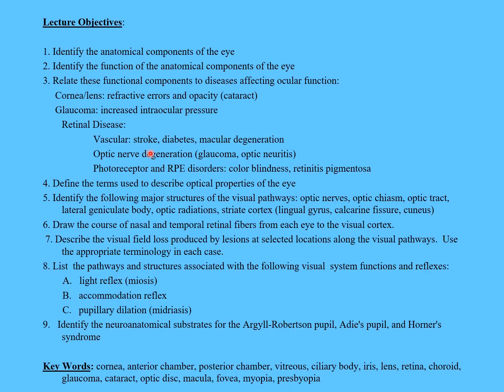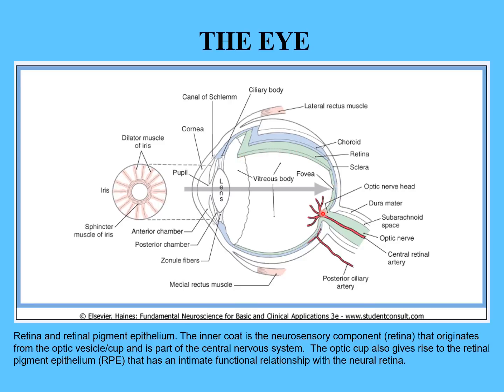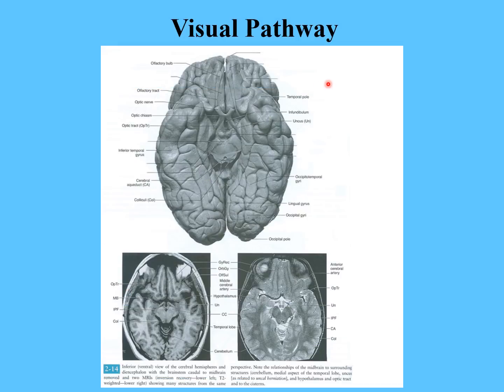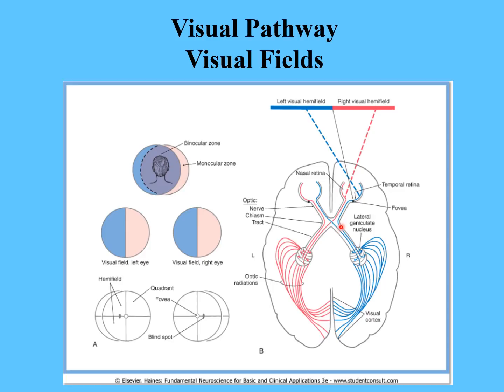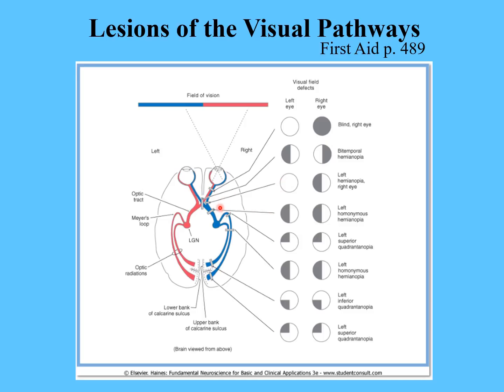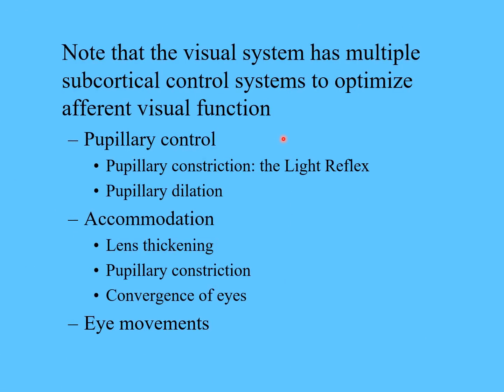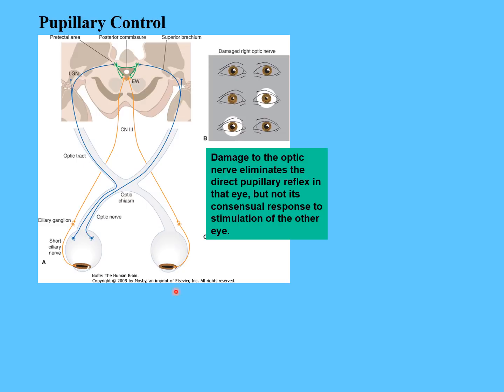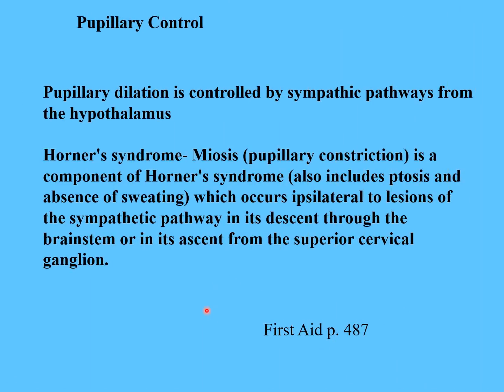NEURO Visual Pathways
Neurological Science: Visual Anatomy & Lesions. Here we look at the anatomy of the eye, functional components of the eye and how they lead to diseases like cataracts, glaucoma, vascular diseases (stroke, diabetes, macular degeneration), color blindness.